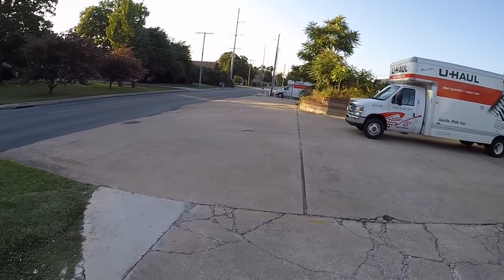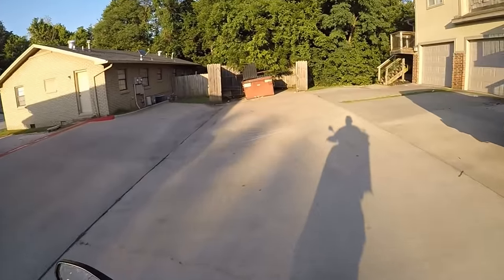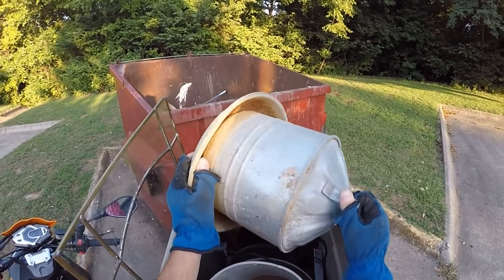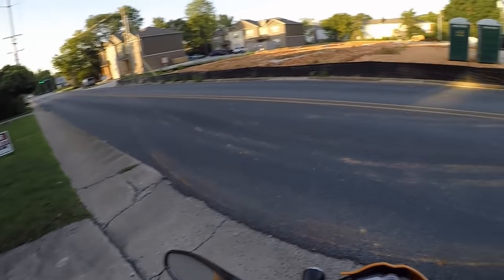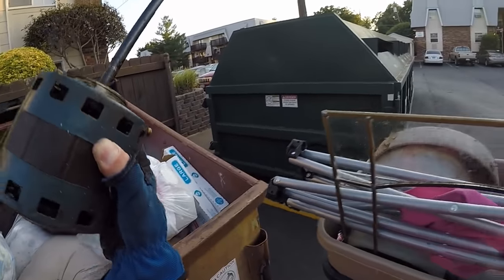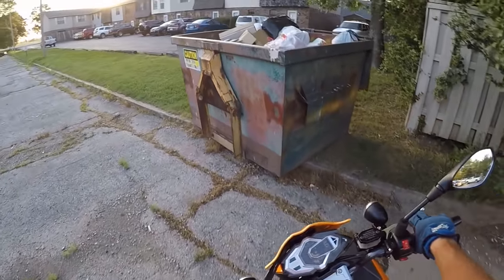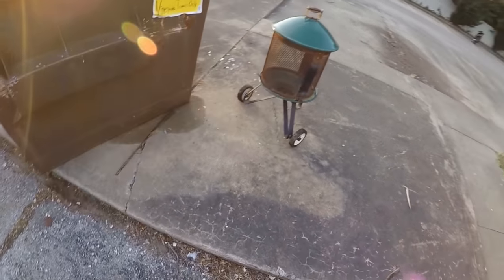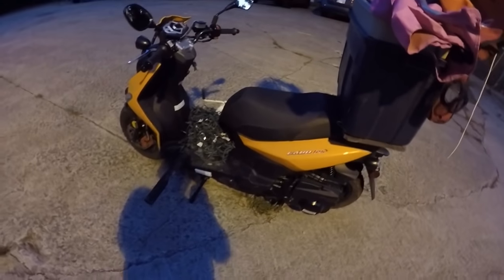THAT WAS IN THE GARBAGE? - REAL TIME REALITY DUMPSTER DIVING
Ride Along with Me as I Run the Leverett Dumpster Dive Route in Real Time.
I did get the yard waste burner, somehow the clip of it at my storge unit didn't get added into the video - I'll have to talk to the edititing department about it. LoL.